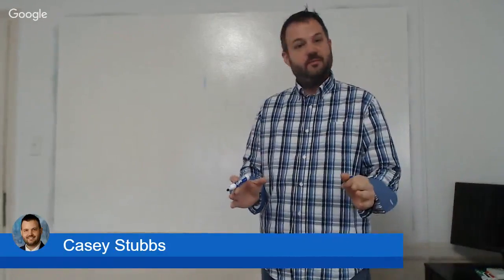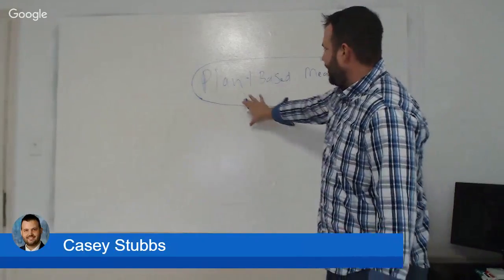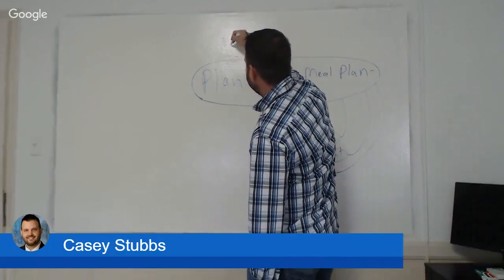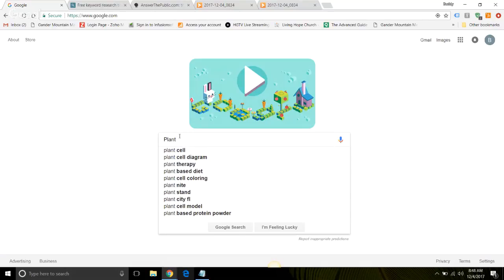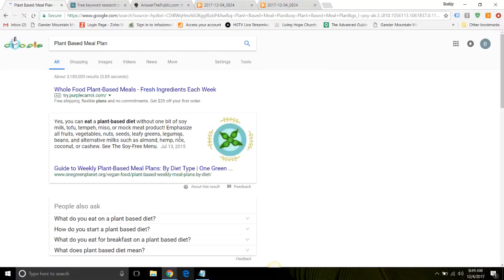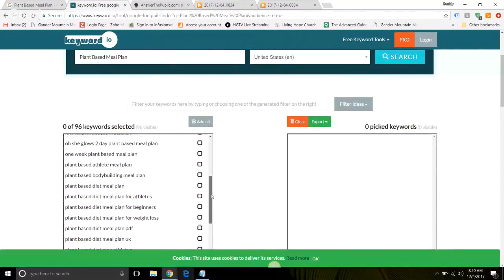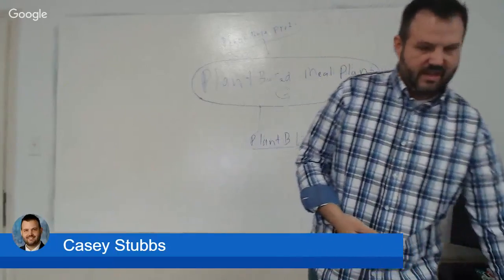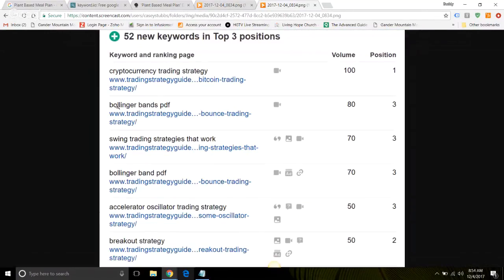How To Write Content For SEO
This is some training for SEO Content